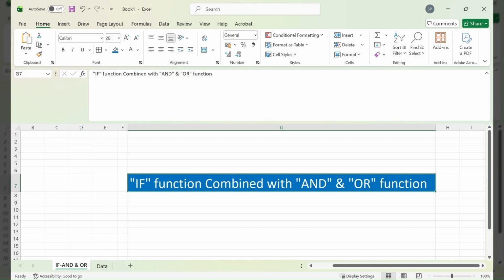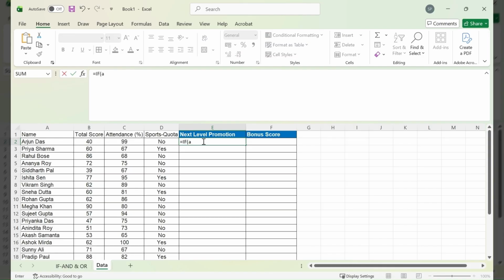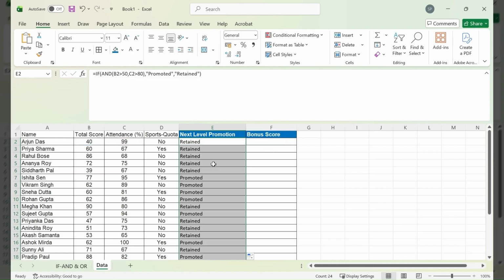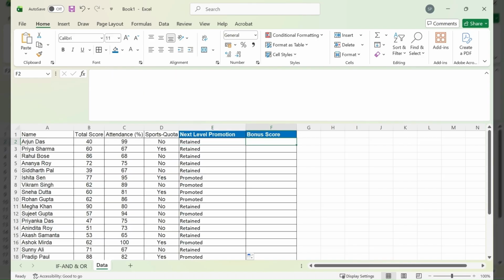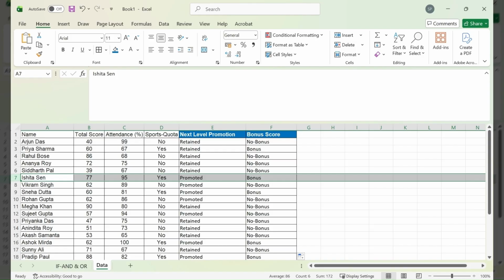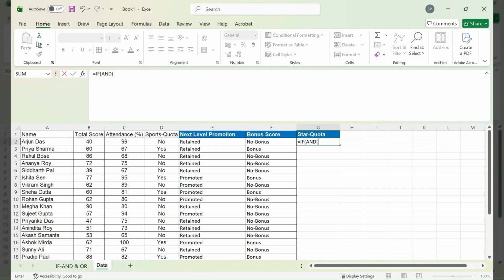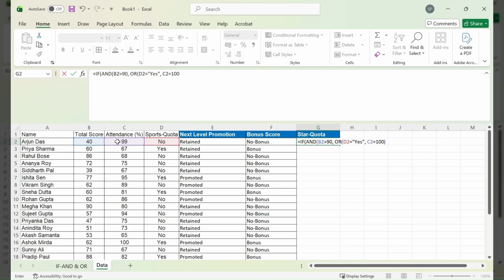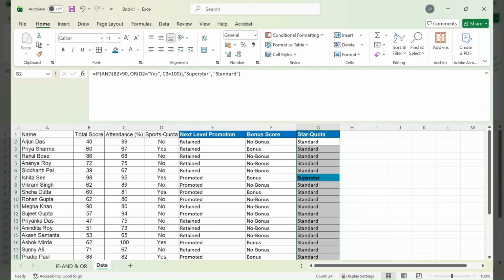Master Excel IF, AND, OR Logic in 6 Minutes (Beginner to Pro)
Stop wasting time! Give your Excel sheets a "brain" in just 6:25 minutes.

In this tutorial, I'll show you how to use IF with the AND function, then IF with the OR function, and finally, how to Nest them together for professional-grade logic. Whether you're a school student or a professional, this is the only logic guide you need.